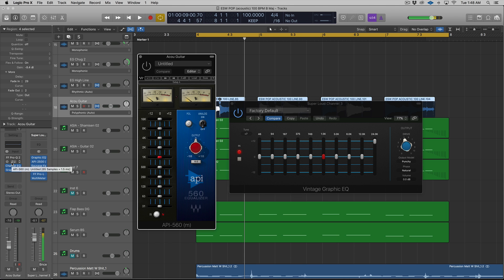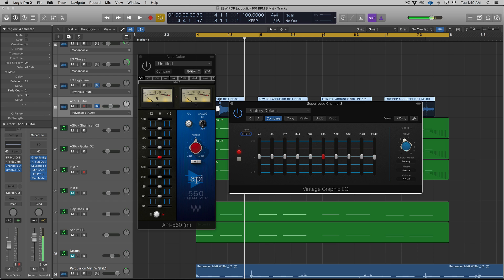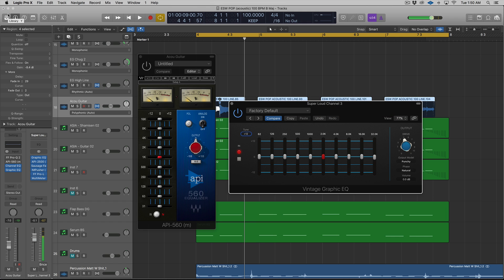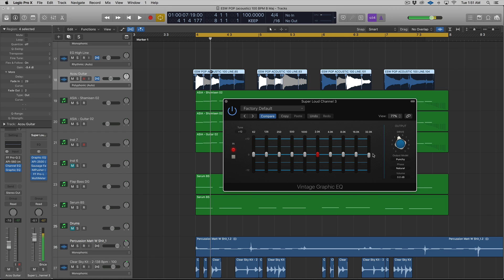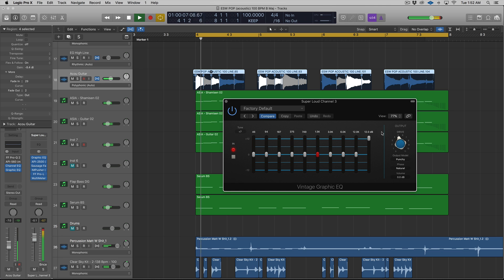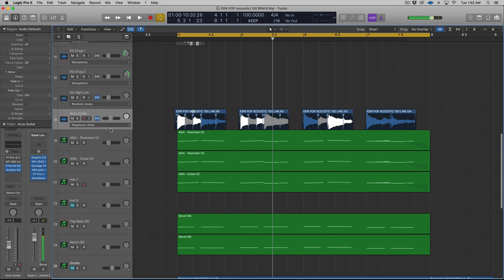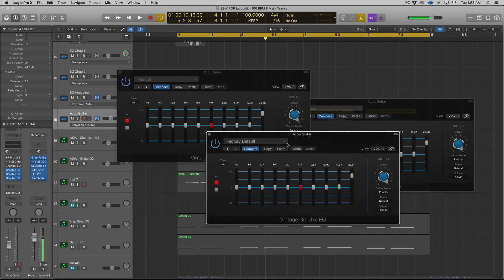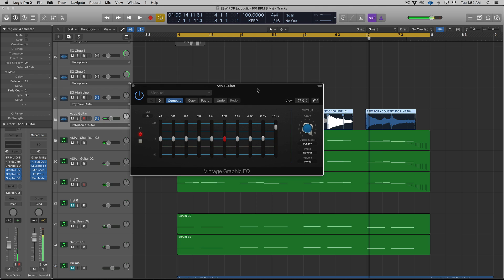Logic X Vintage EQ - Air Band Pro Tip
In this video we will be looking at the vintage graphic EQ in Logic Pro X, an emulation of the API 560.

-- ADSR --